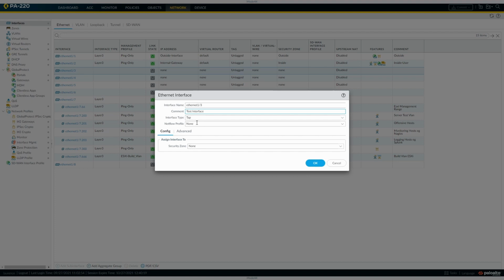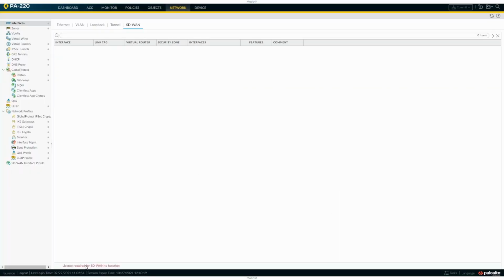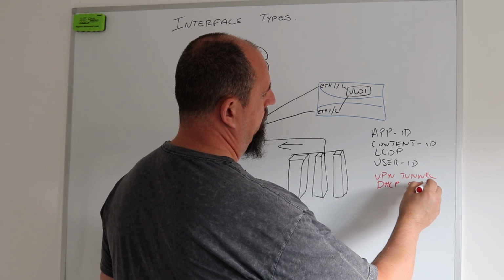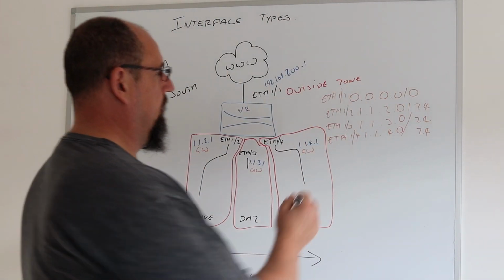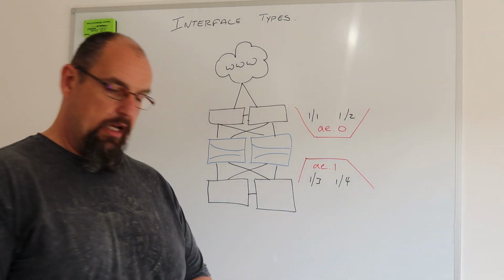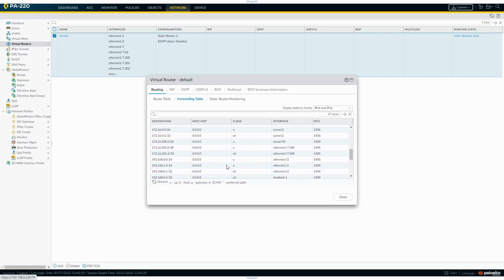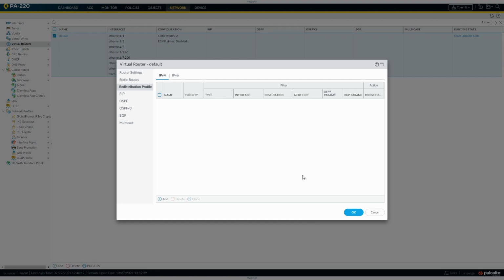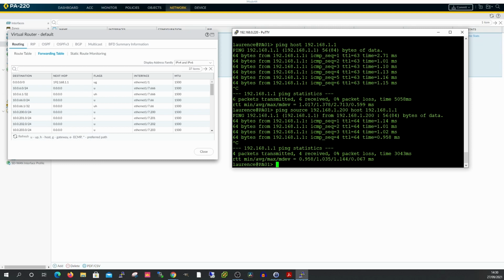Palo Alto Firewall Training | PCNSE Configuring Interfaces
The third section of the Palo Alto Networks PCNSE certification course, this video discusses the various interfaces and their configurations from not only the exam point of view but also from a use case and configuration methods.
Knowing how to move the traffic around in a network is essential and the PCNSE cert (as with the PCNSA) requires knowledge of not only how to configure but also why to configure.